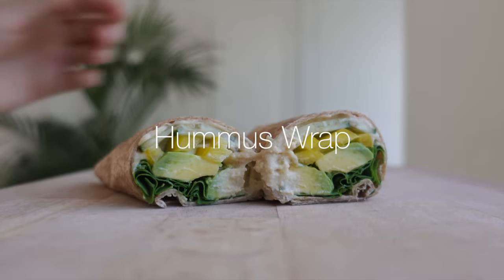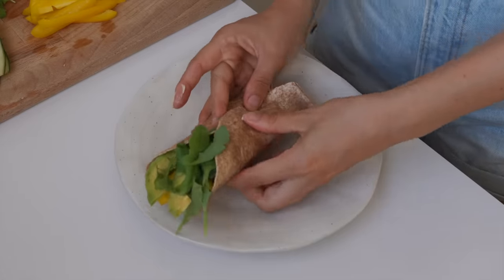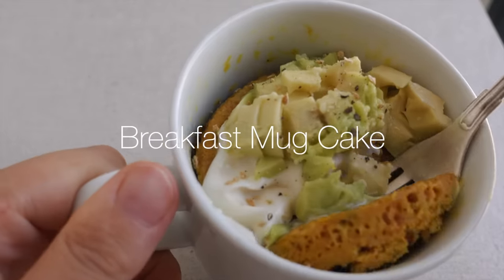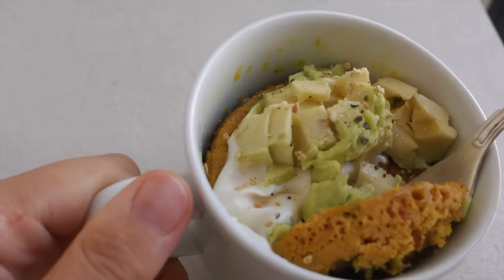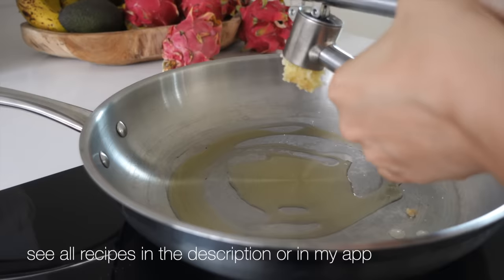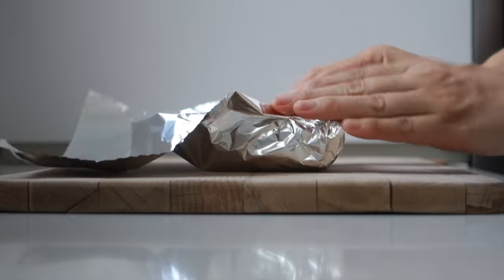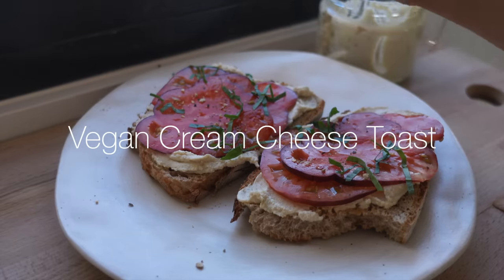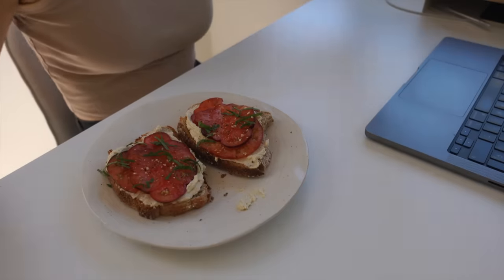Healthy Breakfasts When Busy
to get started on your first purchase and receive a FREE 1-year supply of Vitamin D3+K2 and 5 travel packs.

AG1 is a Foundational Nutrition supplement engineered to fill the nutritional gaps in your diet and support your body’s nutritional needs across four pillars of health: Gut health, Immune support, Energy and Recovery! It’s packed with 75 vitamins, minerals, whole-food sourced ingredients and combines the perfect amount of micronutrients, absorption and taste to jumpstart your daily routine. AG1 is available in the US, Canada, UK and Europe.

Having busy mornings? hopefully this video will help you! the recipes I share are healthy plant based breakfasts that you can make under 5 minutes or easy ones to prep the day before 💚 RECIPES DOWN BELOW IN DESCRIPTION or in my app.

📱MY APP
Fivesec Health / 500+ easy plant based recipes + meal plans

📗 MY EBOOK
EASY VEGAN / 100+ easy &  healthy recipes

PRODUCT LINKS
My Blender

Hummus Wrap (1 serving)
1/2 avocado
1/4 yellow bell pepper
1/4 cucumber
1 whole wheat tortillas
3 tbsp hummus
1 handful fresh lettuce
Simple Choco Toast (2 servings)
For the chocolate
2 tbsp tahini, unsweetened
1 tbsp maple syrup
1 tbsp cacao powder

For the toast
1 bananas
2 tbsp walnuts, raw
2 slices sourdough bread
Breakfast Mug Cake (1 mug)
1/2 handful fresh spinach
1/4 red bell pepper
1/4 avocado
2 tbsp chickpea flour
2 tbsp oat flour
1/2 tbsp nutritional yeast
1/2 tsp baking powder
1/4 tsp turmeric, ground
1/8 tsp salt
1/8 tsp garlic powder
1/8 tsp onion powder
4 tbsp plant milk, unsweetened
1/2 tbsp olive oil
Topping:
1 tbsp vegan yogurt, unsweetened
1/4 avocado
Black Bean Burrito (2 servings)
For the burrito
2 garlic cloves
1 red bell pepper
1 x 15 oz can black beans
4 tbsp corn kernels
1 tbsp cumin, ground
1 tsp paprika powder
1/2 tsp salt

For the avocado mash
1 avocado
1 tbsp lime juice
1/8 salt

For the tortilla
2 whole wheat tortillas
Cashew Cream Cheese
1 cup cashew nuts, raw (soak)
7 oz tofu, firm
2 tbsp nutritional yeast
4 tbsp lemon juice
1/2 tsp onion powder
1/2 tsp garlic powder
1/2 tsp salt
2 tbsp plant milk, unsweetened

0:00 Intro
0:11 Breakfast under 5 min
4:18 Make ahead breakfasts